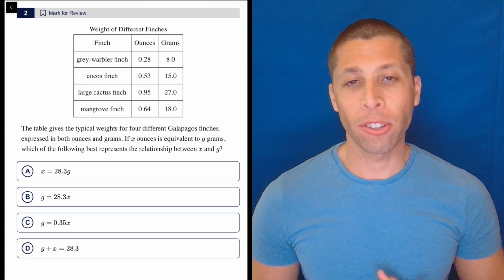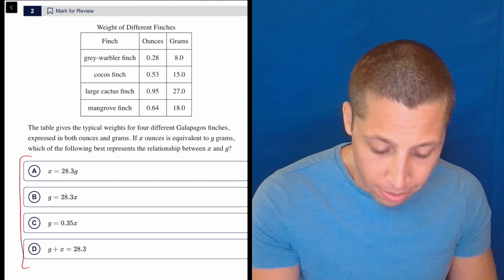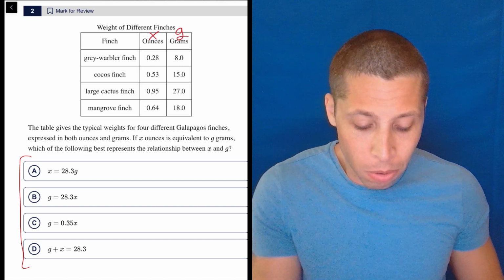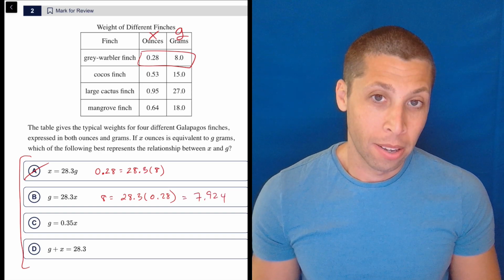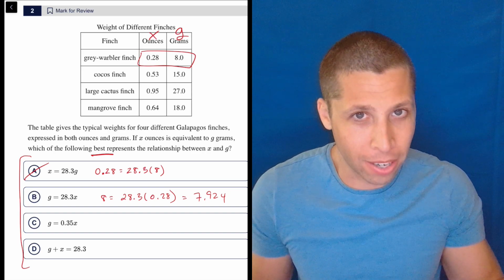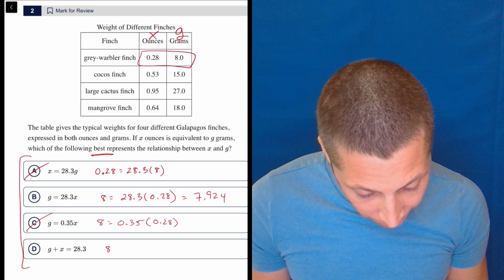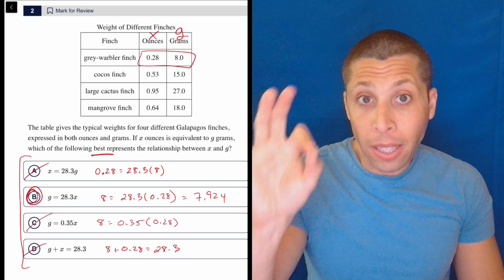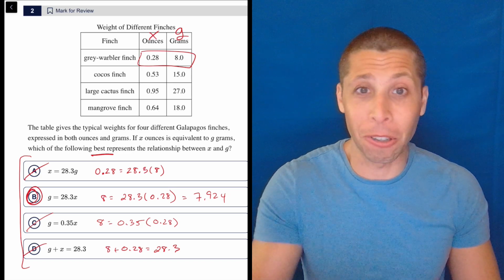Plug Points Into Equations Q2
Practice with this original SAT-style question written by Mike so that you don’t spoil the official resources. The question will display for the recommended time, followed by a detailed explanation. Please comment if you have questions and Mike will answer!